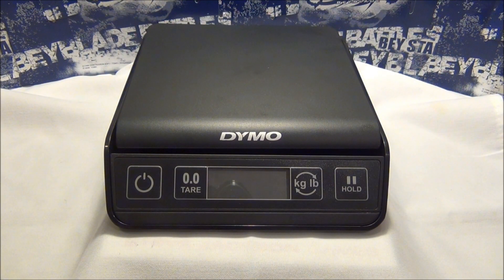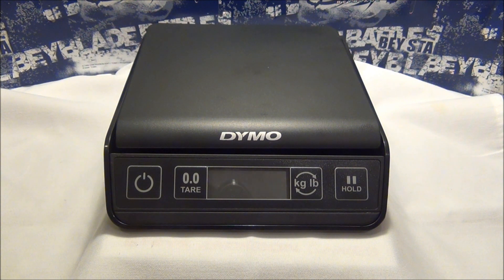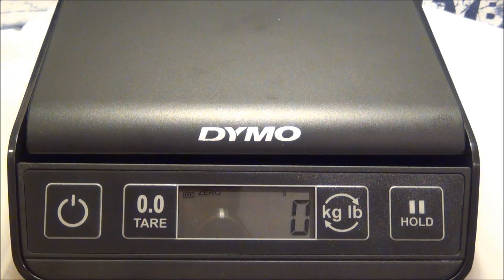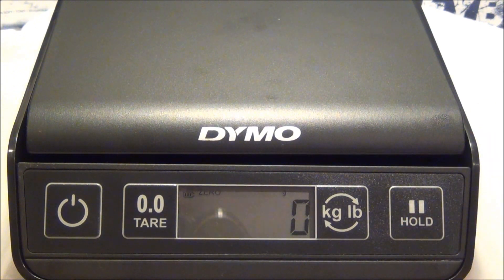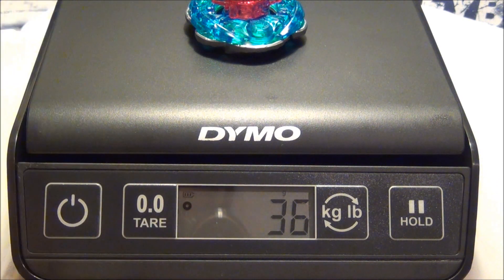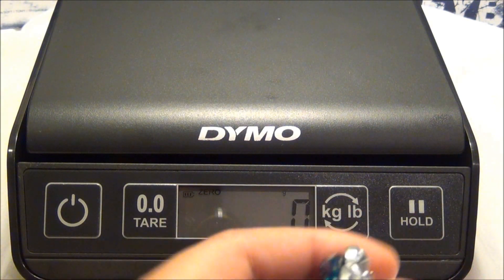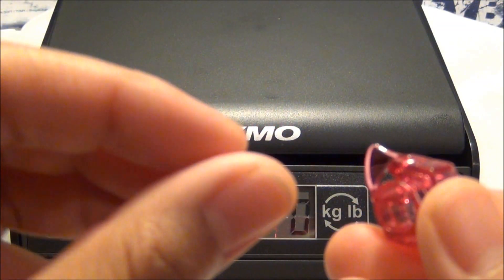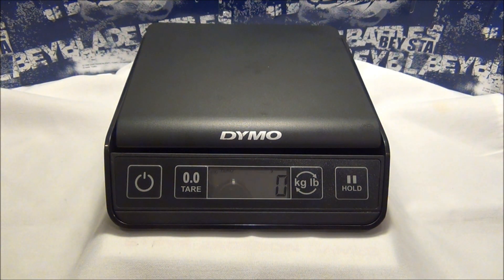Product Review: DYMO DIGITAL POSTAGE SCALE (P3 model)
I'll be using this scale for Beyblade reviews.  It's a decent scale.  The only problem I have with it is it's accuracy; it rounds up or down to the nearest number.  Not totally accurate.  I give this scale a 3/5 rating.